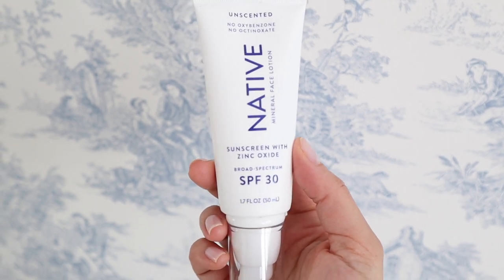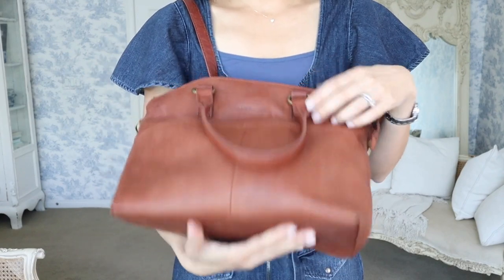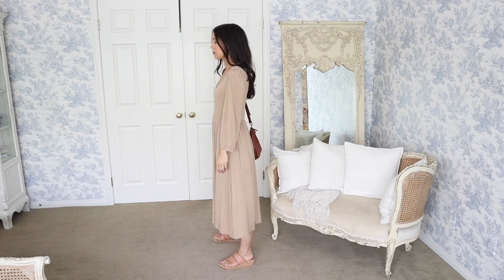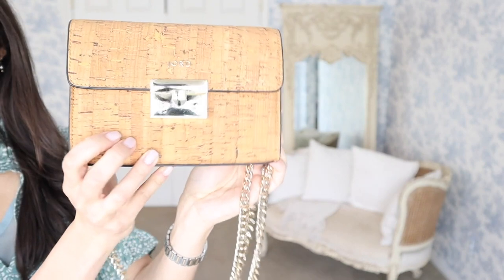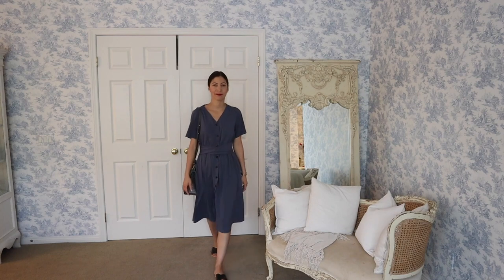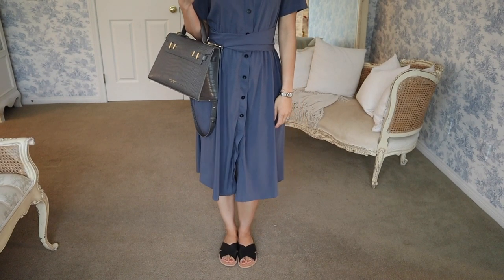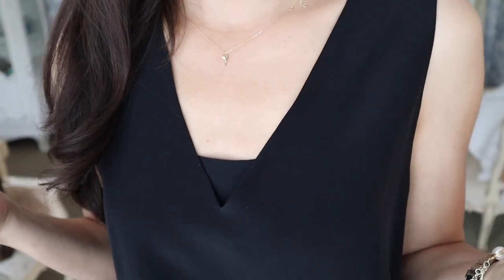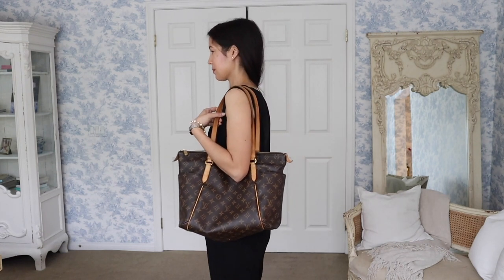One Week of Outfits from My Spring Ten-Item Capsule Wardrobe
I'm sharing one week of outfits from my spring ten-item capsule wardrobe in today's video.

Rungolee Porto dress code DailyC for free silk face mask
Lulu's trousers (these shrink so order a size up)

⚜️Accessories
Half camisole
Teddy Blake TBJennC20 for an Extra $20 Off

⚜️ Time Stamps
0:00 Day one
2:20 Day two
3:34 Day three
4:14 Native Sunscreen Sponsor
5:14 Day four
6:55 Day five
10:01 Day six
11:43 Day seven

Chic Financial Principles for Debt-Free Living